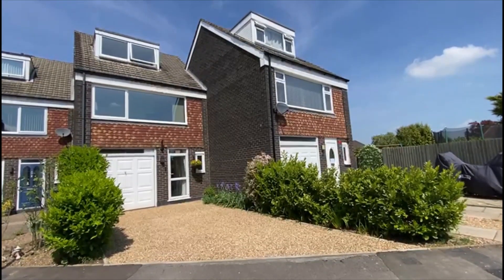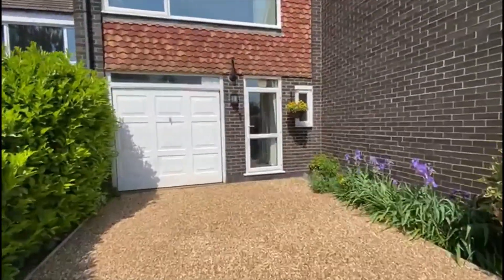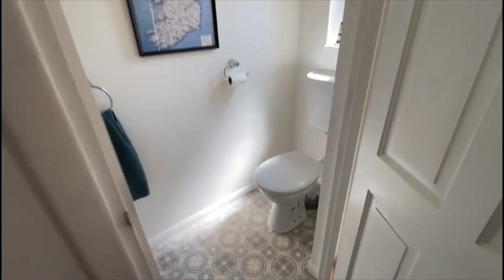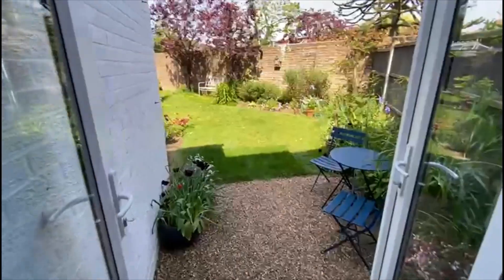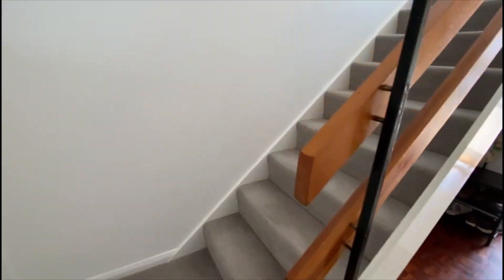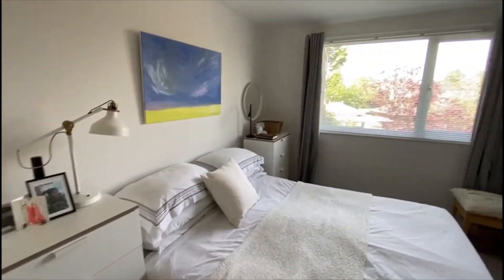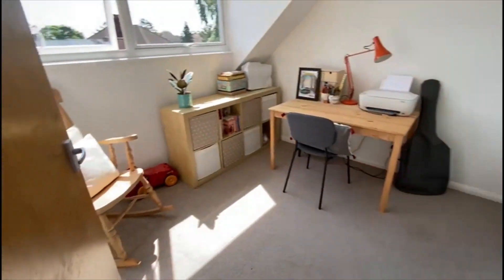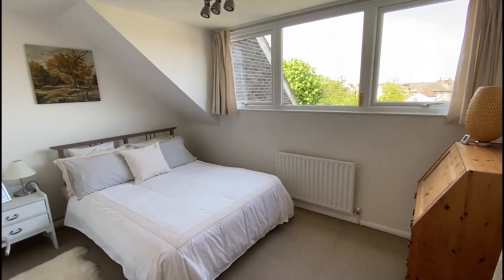Gables Avenue, Ashford, Surrey TW15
Tucked away in this sought after cul-de-sac in Central Ashford is this impressive three double bedroom staggered-terraced family home with an own drive to garage. Benefits include: entrance porch which also houses the replaced gas boiler, and access into the spacious entrance hallway along with access to a downstairs WC. Also on the ground floor is a good size living/dining area which opens into the extended and fully fitted kitchen, there is also patio doors leading out to the private garden from the living room. On the first floor there is a bright and very spacious second reception room/lounge, a double bedrooms with fitted wardrobes and a white three piece bathroom suite. Stairs then lead to the second floor which offers two more double bedrooms, one of which has fitted wardrobes also. On the ground floor to the rear is a pretty and well-maintained 50ft private rear garden which is mainly laid to lawn and also has rear access via a pedestrian gate for garden rubbish removal as and when required. Viewings come highly recommended!